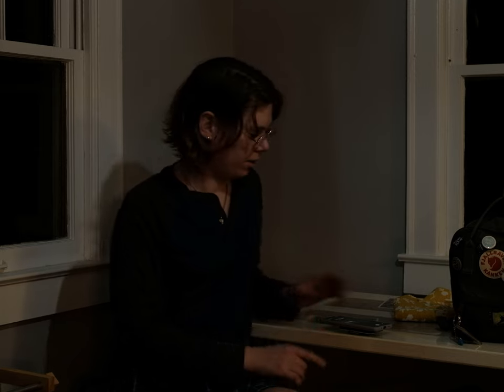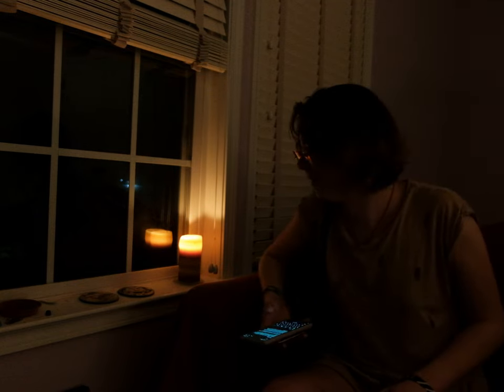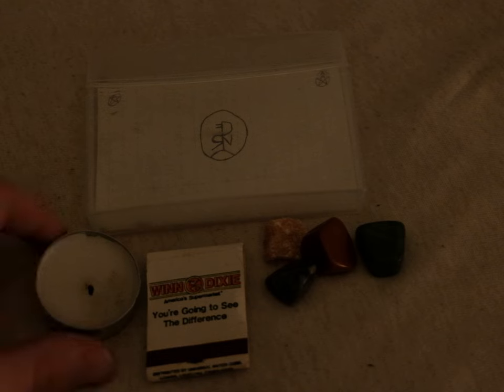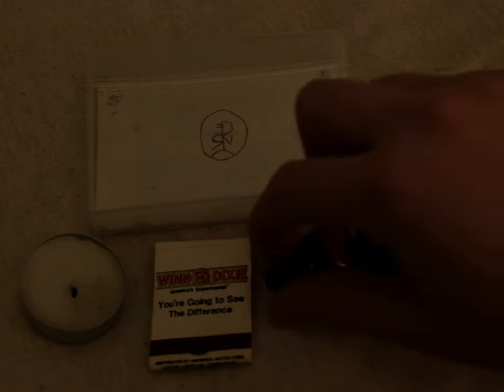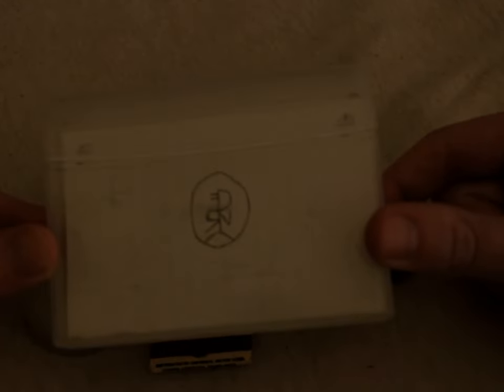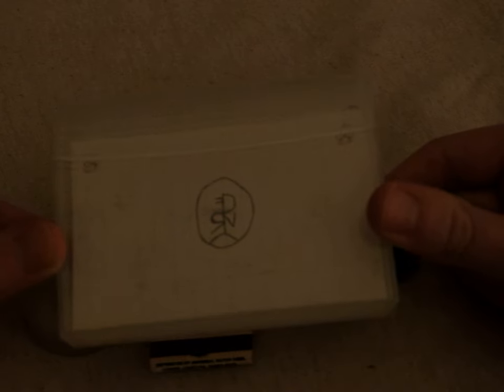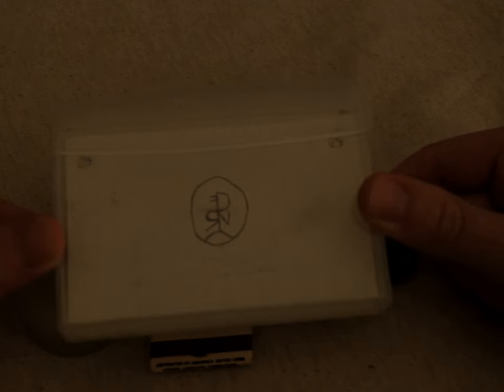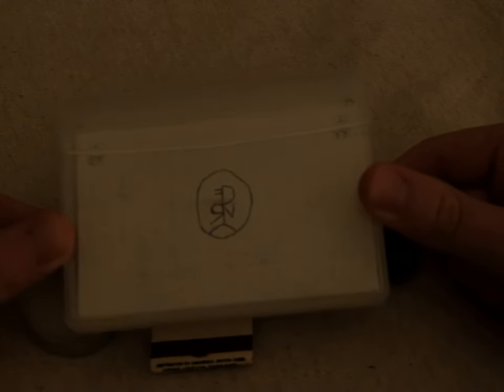how to travel as a witch - travel altar - the wiccan way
in this video i show how i like to travel as a witch; what i bring and how.

what will i upload next?!?! find out next time on abby studies!